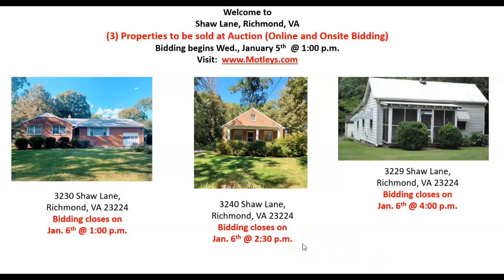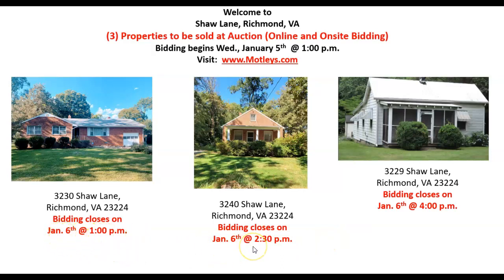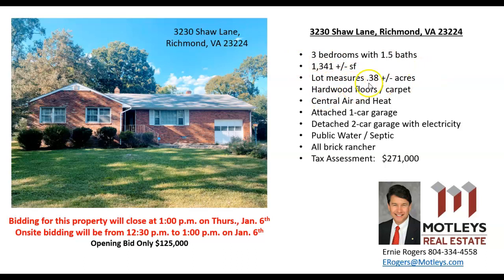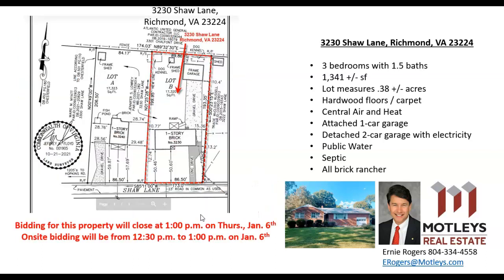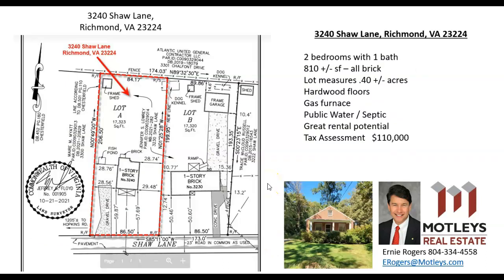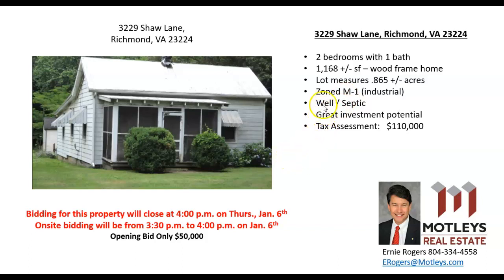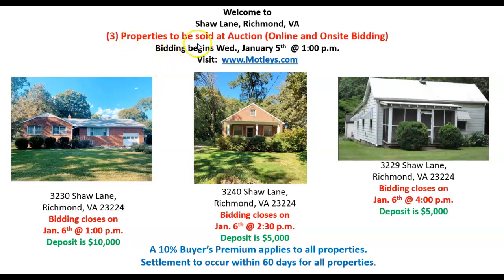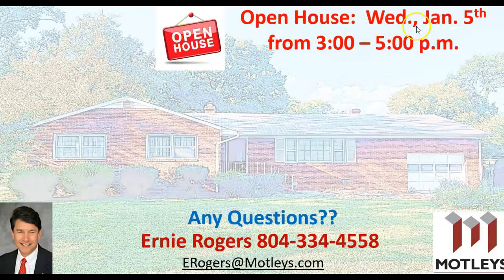Auction on Shaw Lane